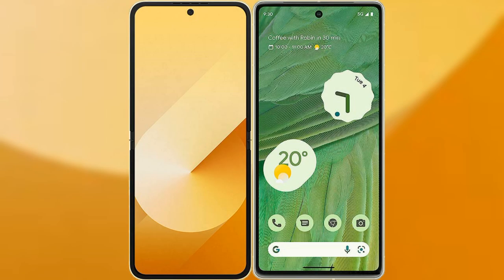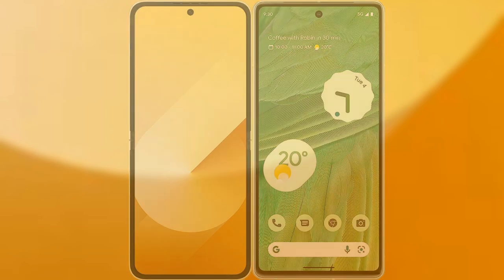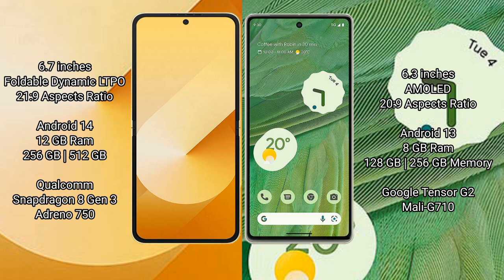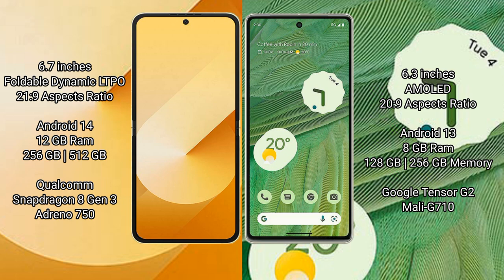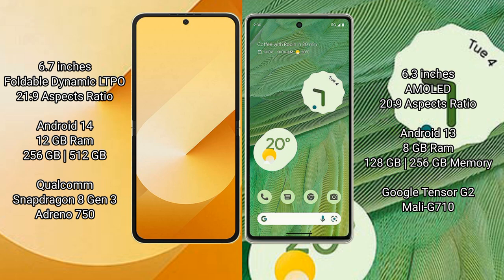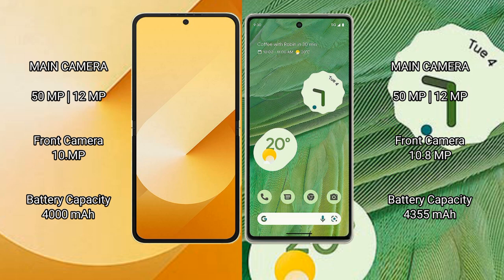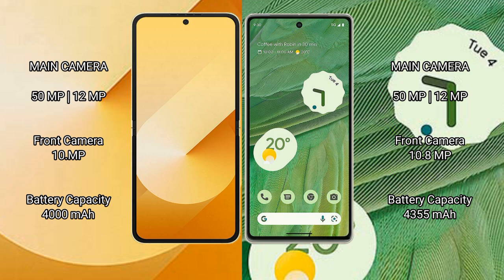Samsung Galaxy Z Flip 6 vs Google Pixel 7 Review